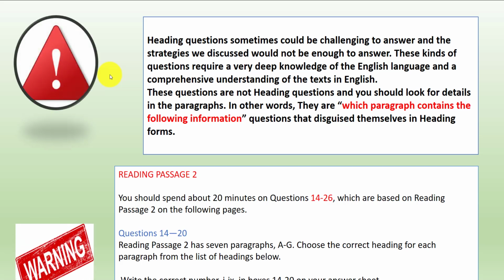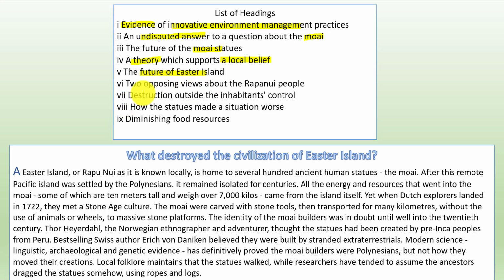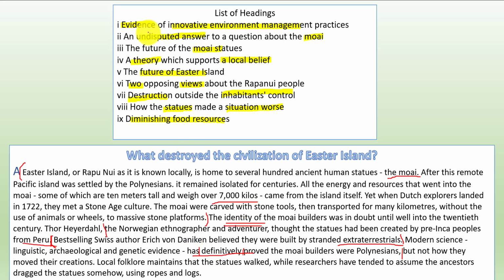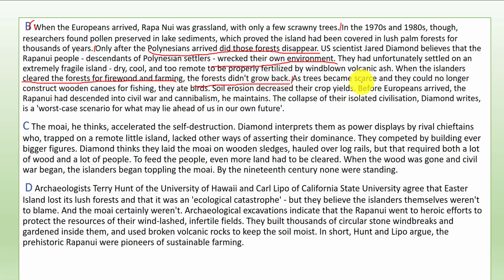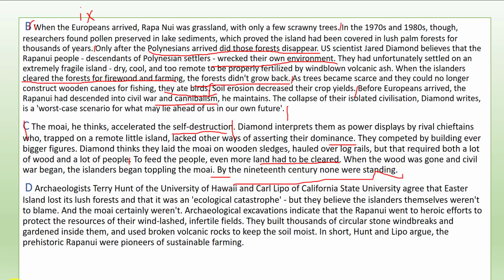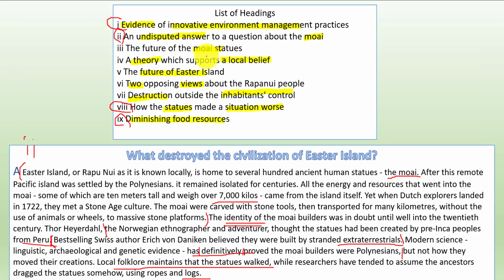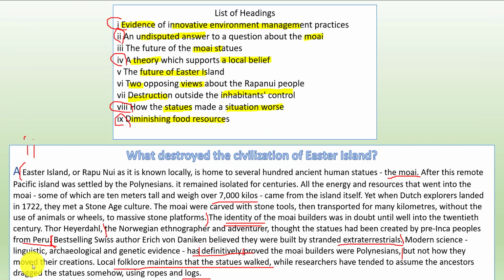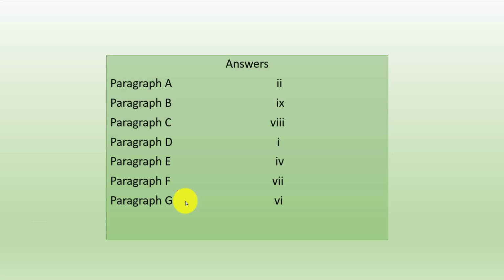Session 2 | IELTS Reading Course | Matching Headings | part 2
Hello, and welcome to Papagei English 👋
My name is Morteza, and I am an English Teacher
Here, I am going to share with you my IELTS courses, and I hope they will pave the way for your success in your IELTS journey.
This is the second part of session 2 and in this session, we are going to continue our discussion on Heading questions and answer a challenging example in which in some paragraphs some words play a decisive role in finding the correct answer. In other words, when the difficulty level of Heading questions is high they are just like locating information questions, and it is required to search for some specific details in the paragraphs.🎈